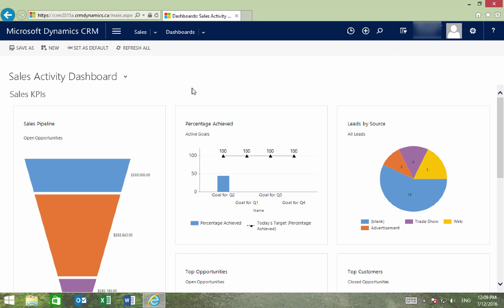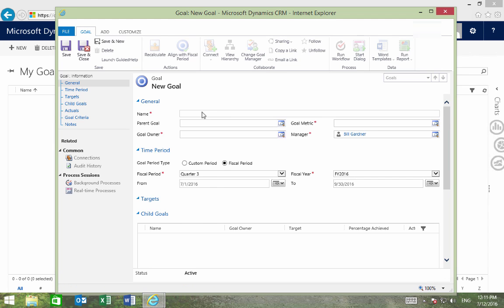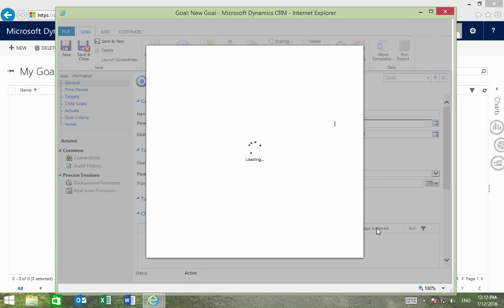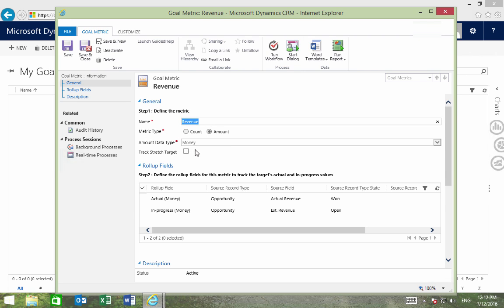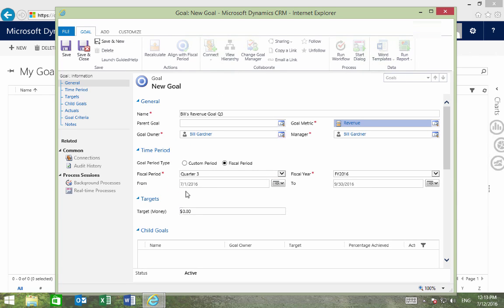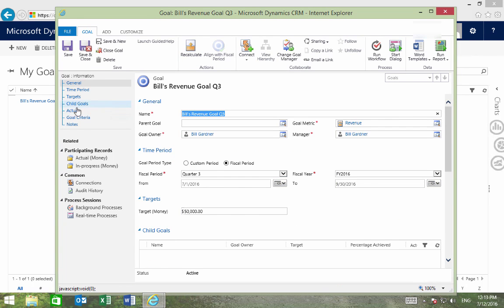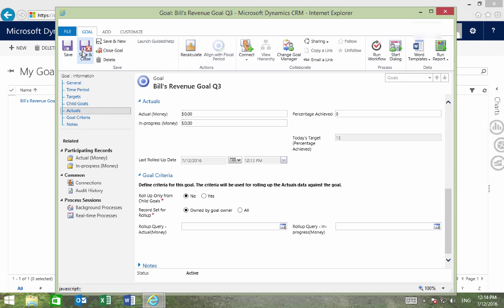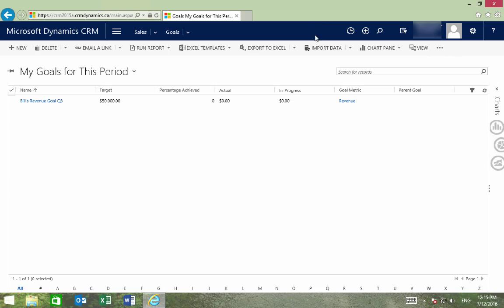Creating a Goal in Microsoft Dynamics CRM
Learn how to create a goal in Microsoft Dynamics CRM. They can help you track your progress by showing your estimated vs. actual progress.